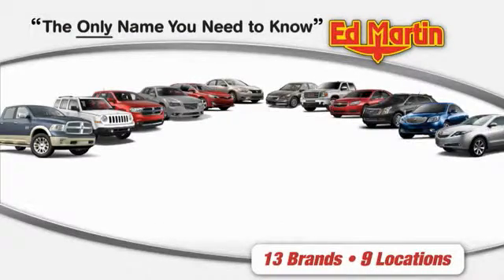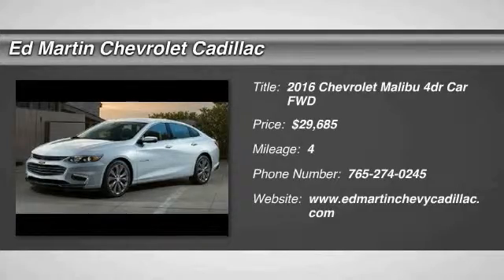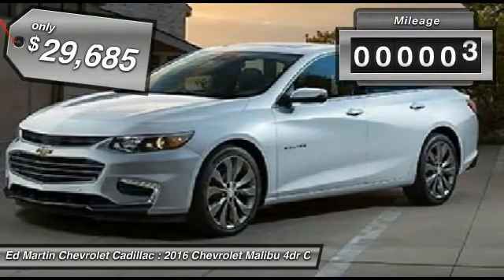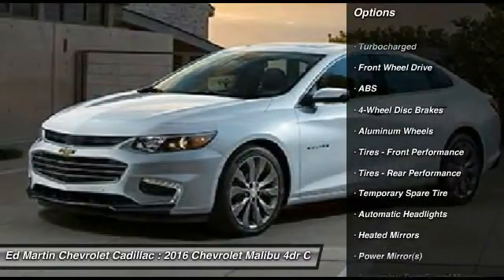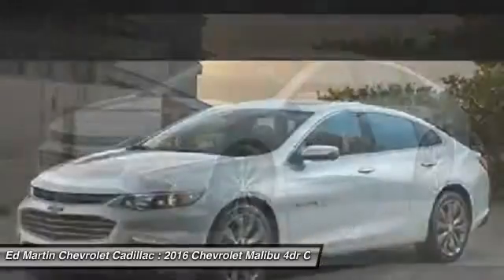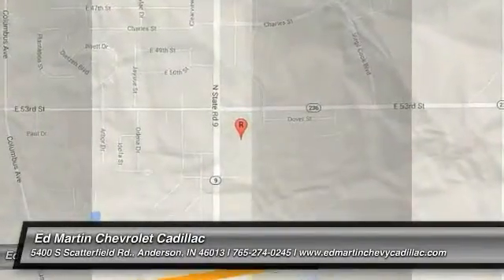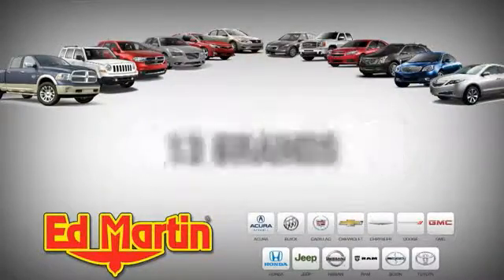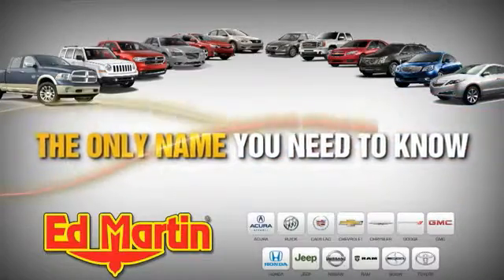2016 Chevrolet Malibu 465483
2016 CHEVROLET MALIBU Anderson, IN
Stock# 465483

The all-new 2016 Malibu is thoughtfully designed to offer impressive safety, exceptional efficiency and seamless connectivity. Windswept body lines and an agile stance give this midsize car a sleek new look while helping to provide a surprisingly sporty ride. And with bright and eye-catching available LED daytime running lamps and available LED taillamps, Malibu offers the perfect blend of form and function. The interior is inviting and brilliantly laid out. The center console puts controls where you need them, while built-in USB ports and an available Wireless Charging station offer plenty of options for keeping your devices compatible connected and charged. Choose from a choice of 2 engines including a 160hp turbocharged 1.5L ECOTEC engine with fuel-saving technology like Variable Valve Timing, Direct Injection, and Automatic Stop/Start to help you get up to 37 MPG highway. The other option is a turbocharged, 250hp 2.0L ECOTEC engine with an 8-speed automatic transmission and up to 33 MPG highway. With an intuitive and customizable 7-inch Chevrolet MyLink display with support for Apple CarPlay and Android Auto and an available built-in 4G LTE Wi-Fi connection, Malibu helps keep you connected to the entertainment you love and the information you need. Available active safety technologies like Low Speed Front Automatic and Pedestrian Braking and Lane Keep Assist work with you to help prevent accidents before they happen. In the event of a collision, Malibu features 10 standard air bags and a high-strength steel safety cage, and offers OnStar Automatic Crash Response to contact emergency services. Other available safety features include Automatic Park Assist, Rear Vision Camera, Adaptive Cruise Control, and Front Parking Assist.